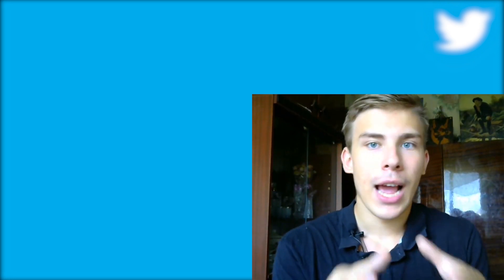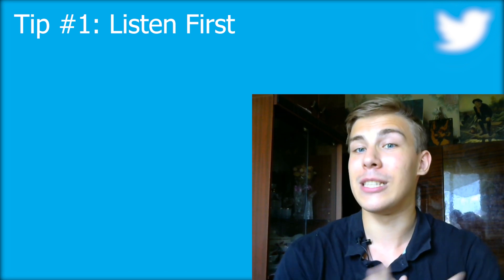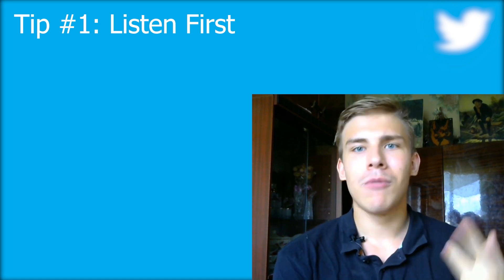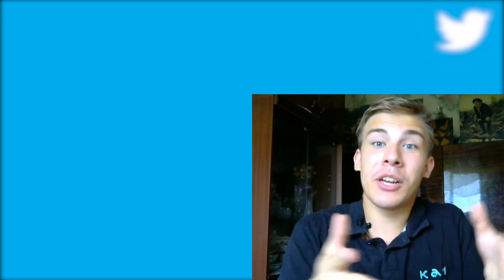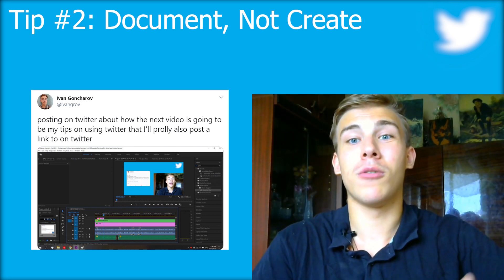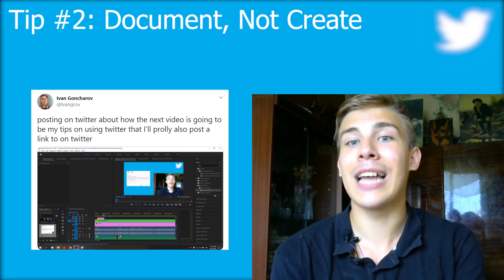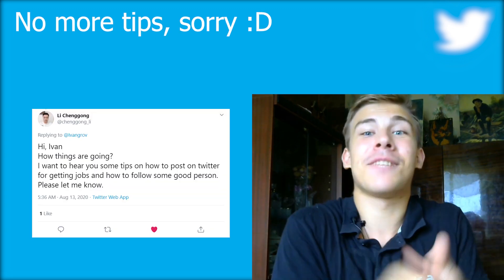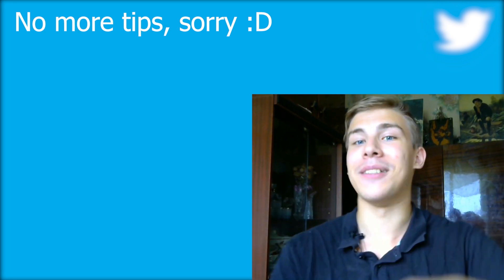My Tips on Using Twitter (to Talk AI) More Effectively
Hey guys! Twitter has been a tremendously valuable platform for me in terms of meeting like-minded people and making friends, as well as getting a few work opportunities. In this video upon a subscriber question, I share my tips on using it for communicating within the AI/Machine Learning community!

Bonus-bonus tip: Follow tutorial creators that you like as most of them are on Twitter and have links to it somewhere in the descriptions of their videos or on their websites' "about" pages! :)

Hit me up on Twitter ( + Cool updates on what I'm up to there)